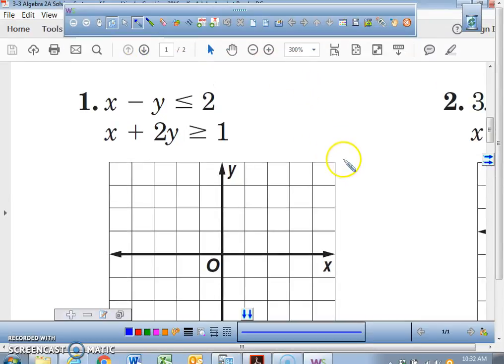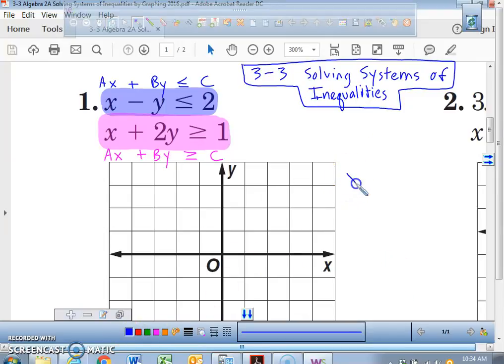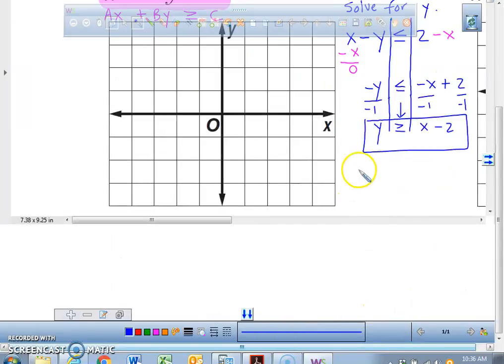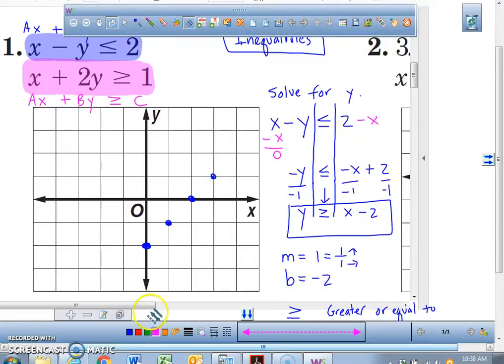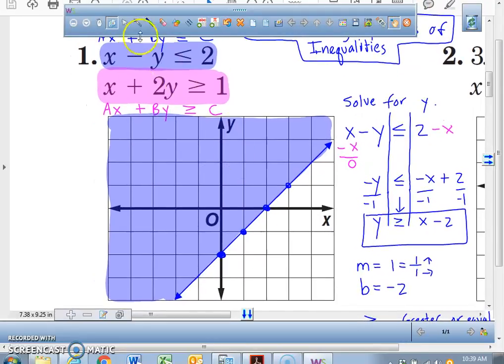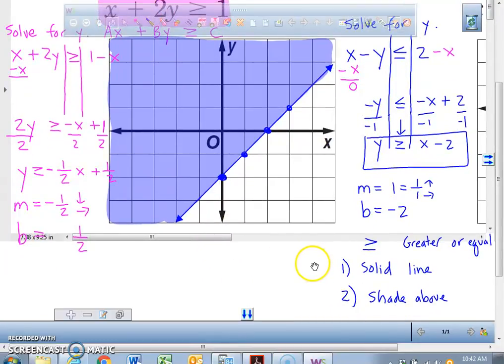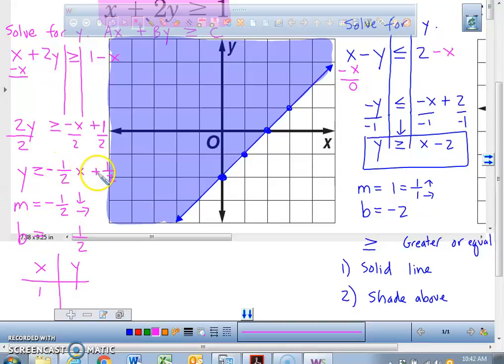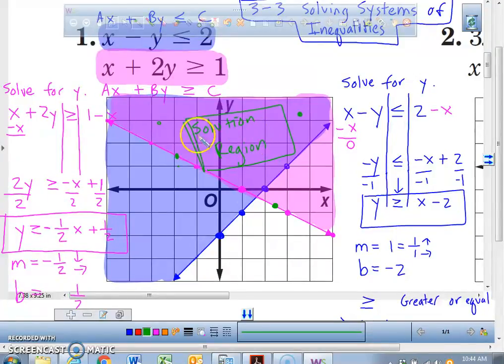3 3 Algebra 2A Solving Systems of Inequalities Part A